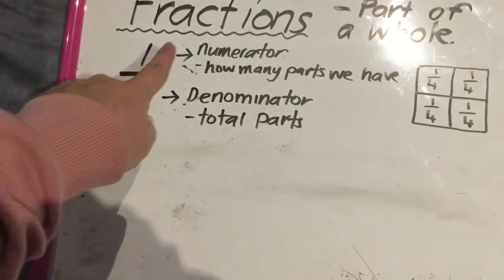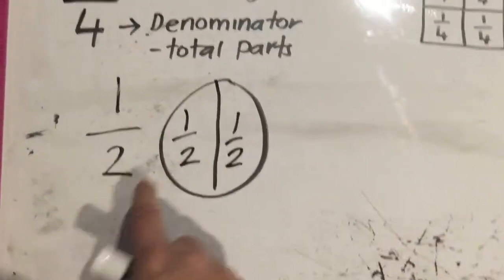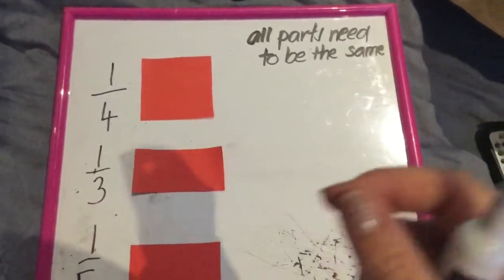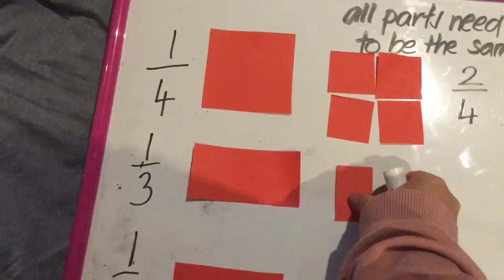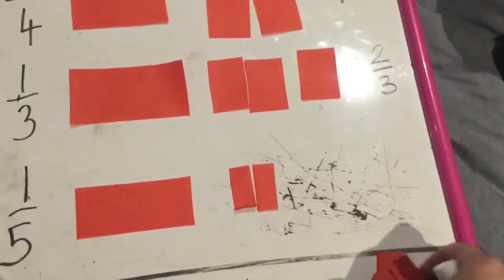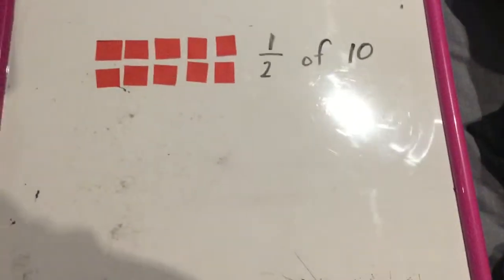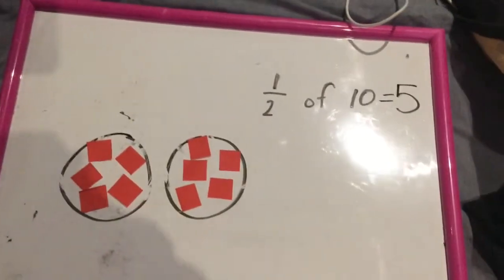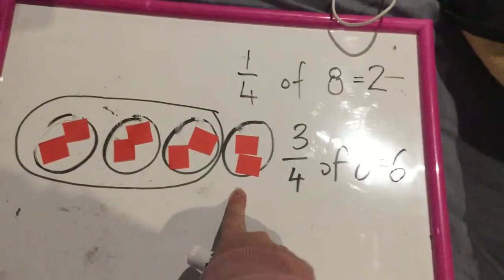Room 12 fractions